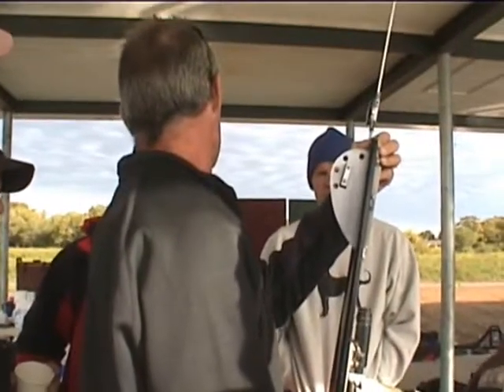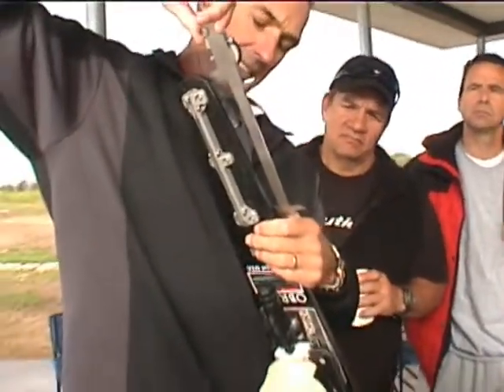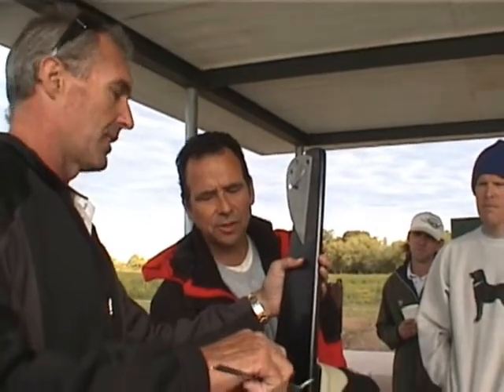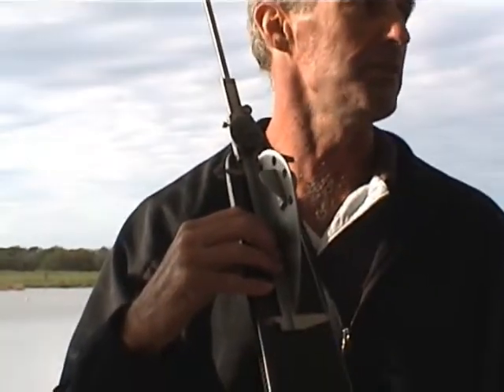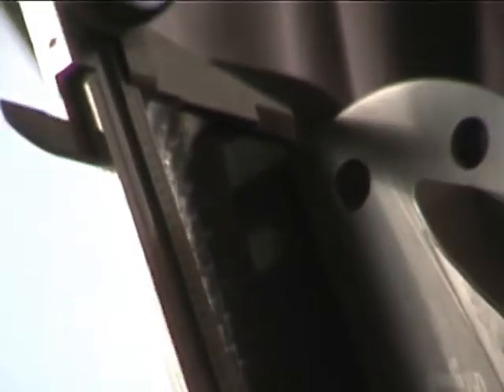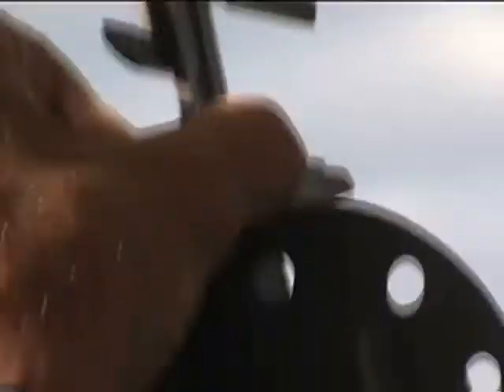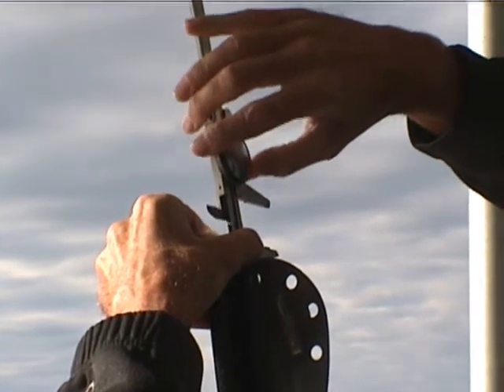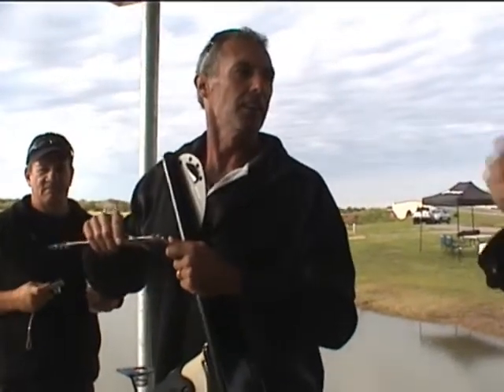Mapple Ski Fin Measurement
Andy Mapple was showing how he measures a ski's fin.   This method would be useful to all O'brien Elite owners when trying to obtain factory settings via the same methods.